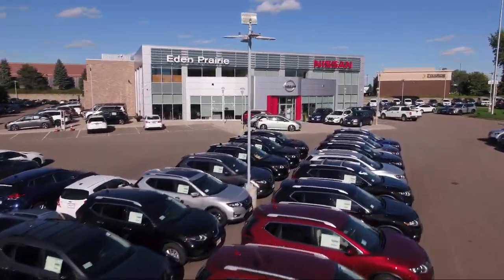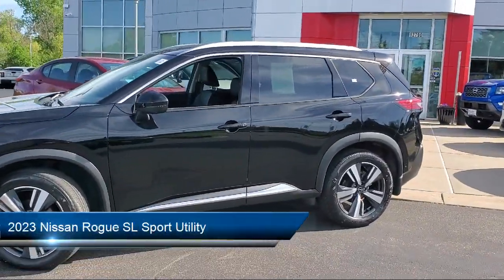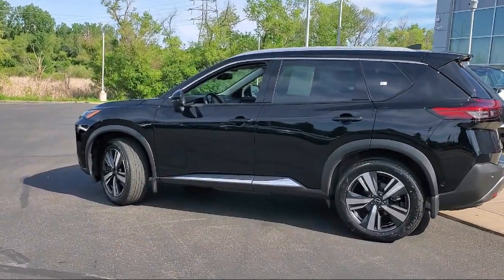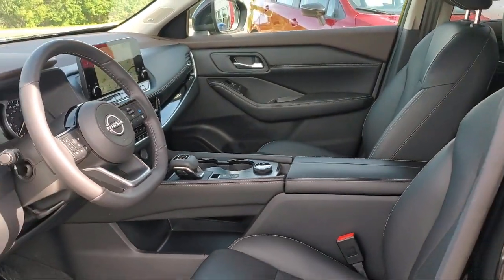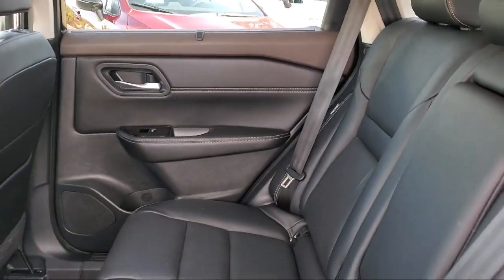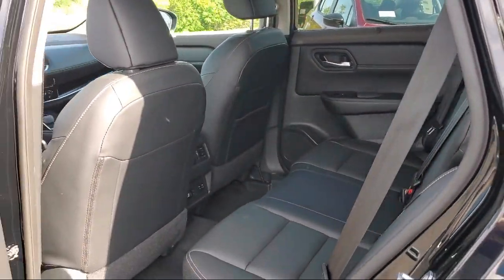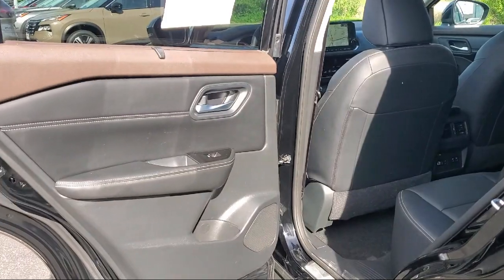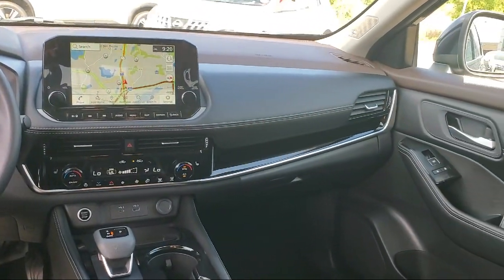2023 Nissan Rogue SL Sport Utility RX1590 Eden Prairie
2023 Nissan Rogue SL Sport Utility Stock Number: RX1590 Vin:5N1BT3CB1PC770193.